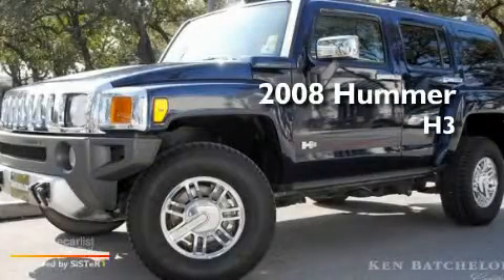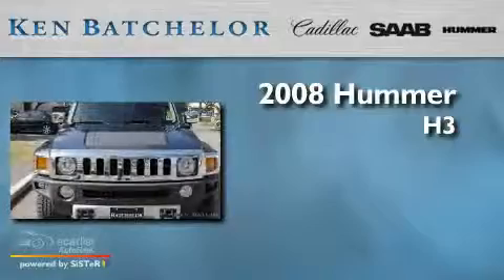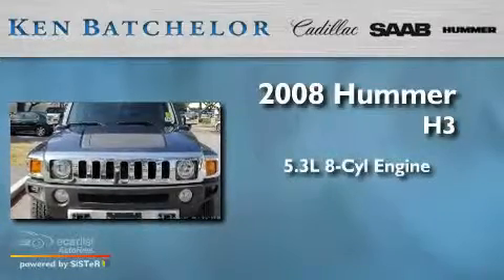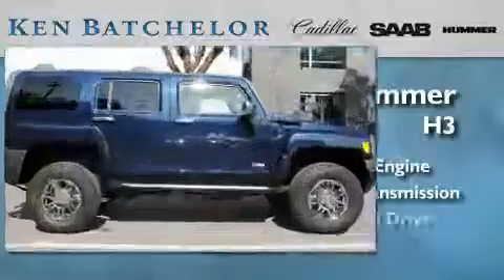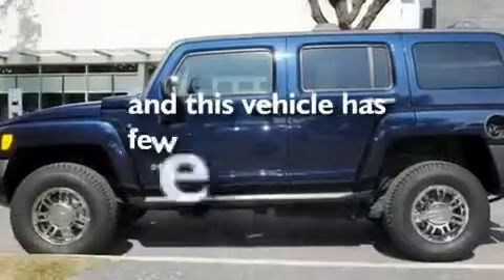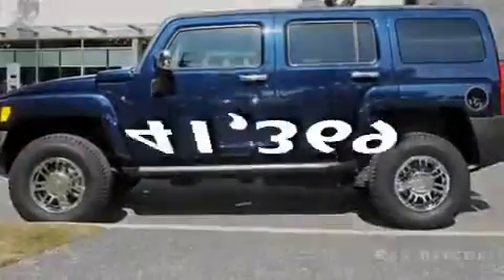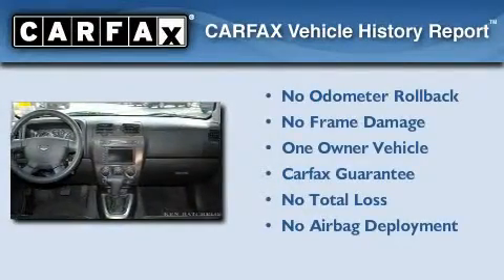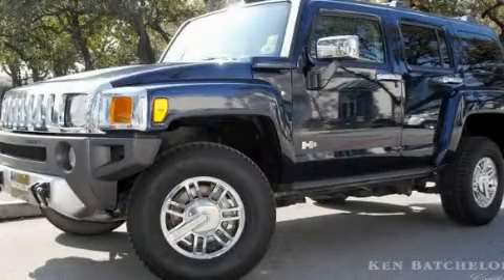2008 Hummer H3 San Antonio TX 78230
Year : 2008

 Make : Hummer

 Model : H3

 Engine : 5.3L V8 MFI

 Trans . : Automatic

 Exterior : Blue

 Miles : 41,369

 Interior : Black

 11001 IH-10 W

 Mission

 Values

 Preowned 2008 Hummer H3 San Antonio TX